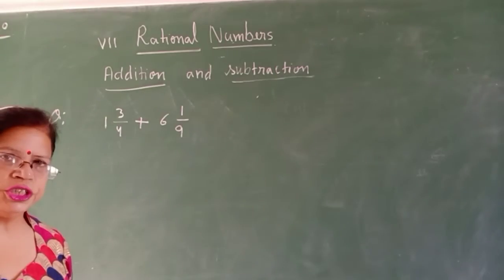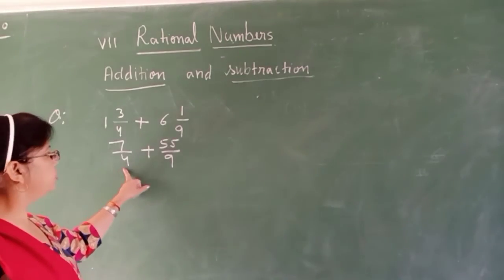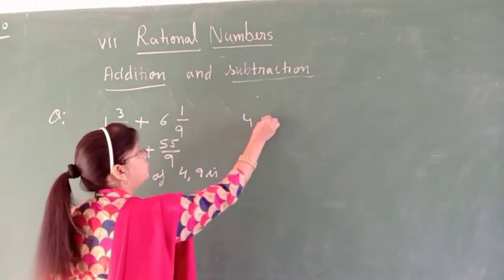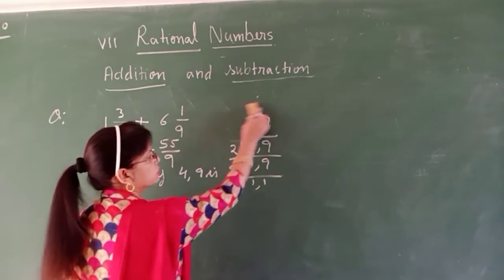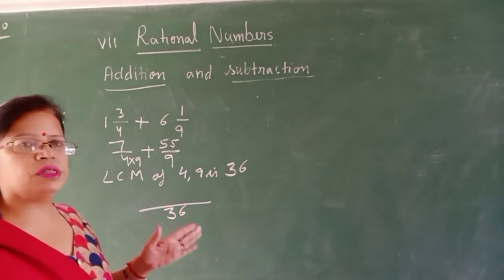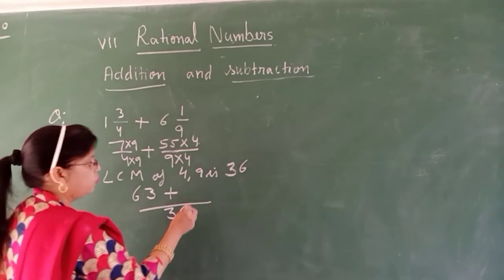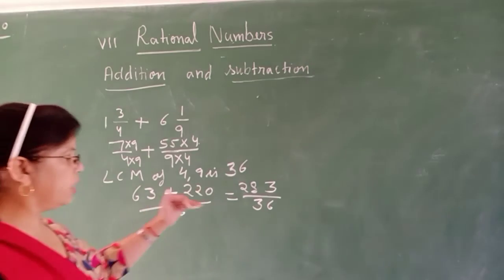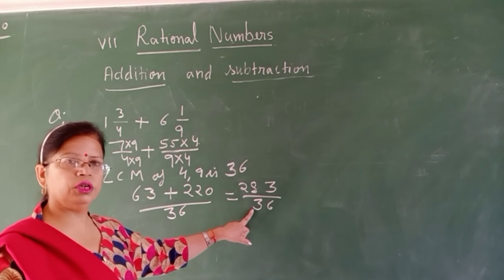Mathematics Rational numbers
Addition of mixed rational numbers